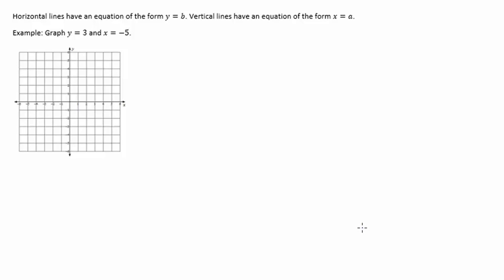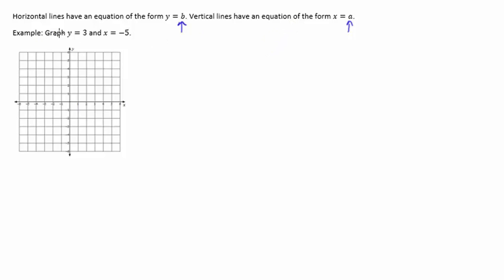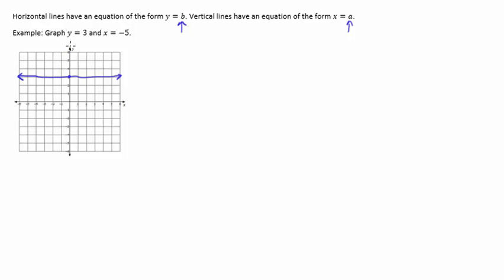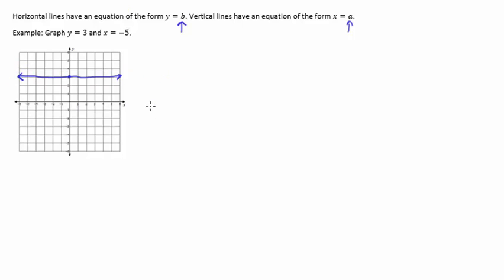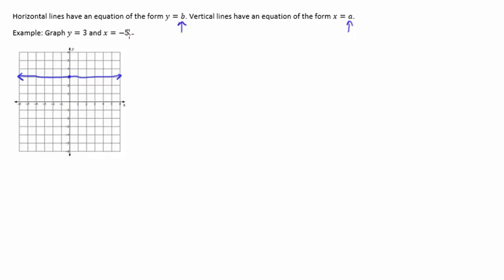Graphing Horizontal and Vertical Lines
Discusses how to graph horizontal and vertical lines.